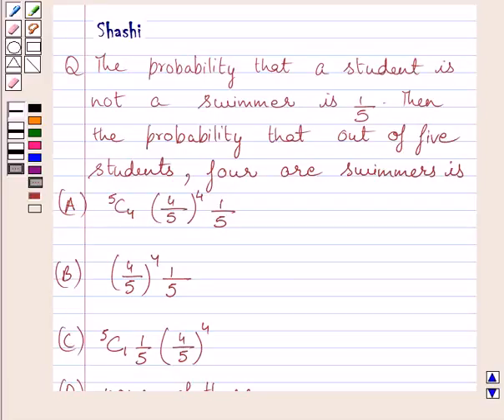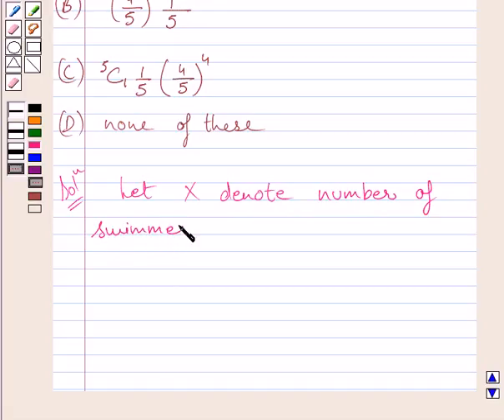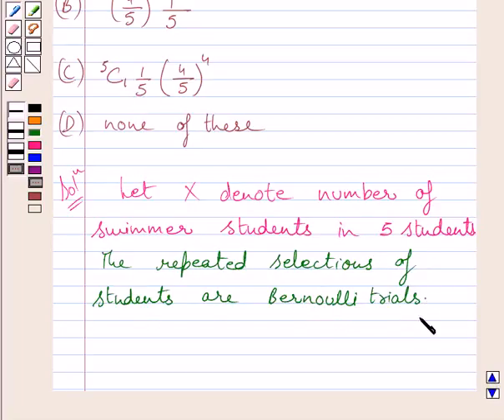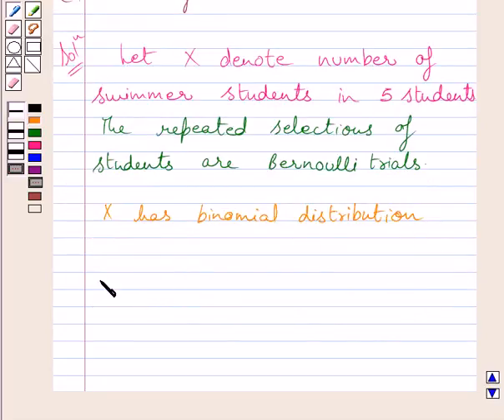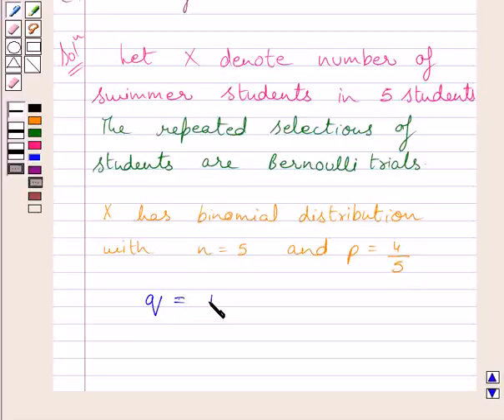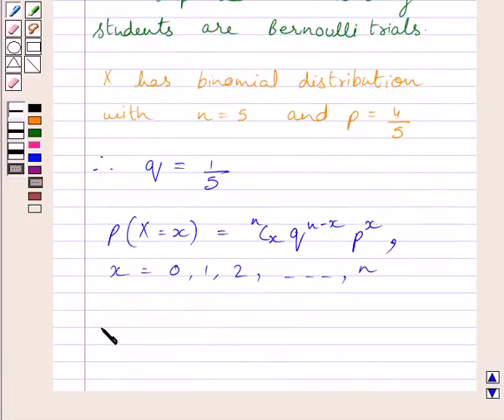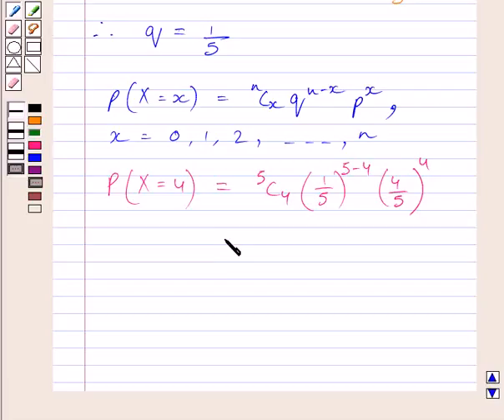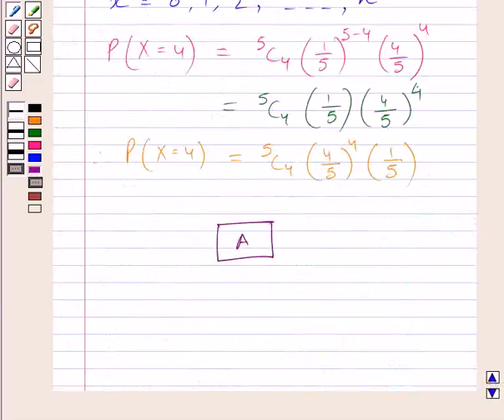Maths XII NCERT 2007 13 13 5 15